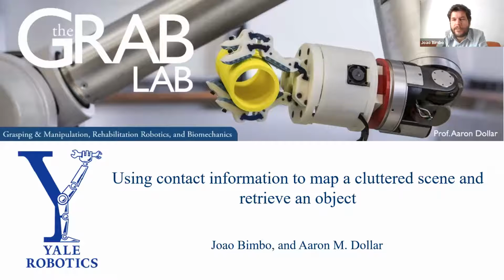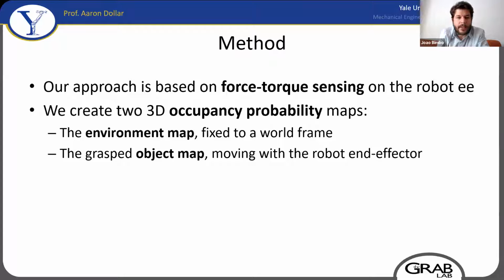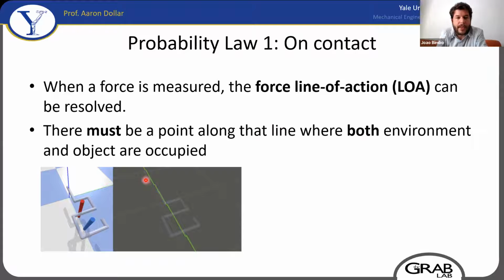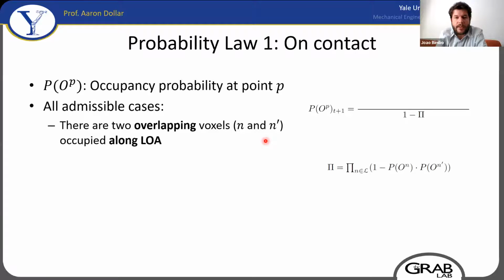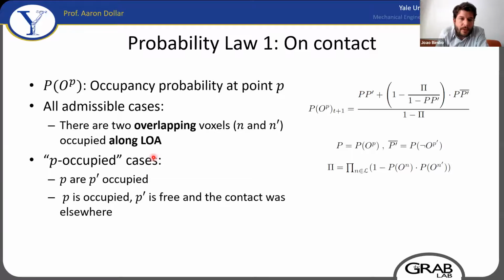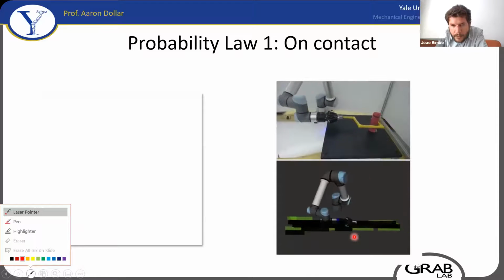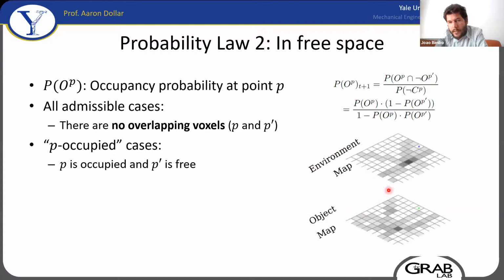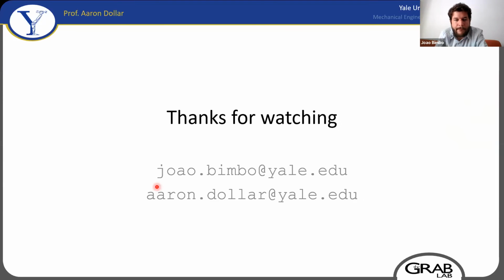IROS21 DM DrJoao